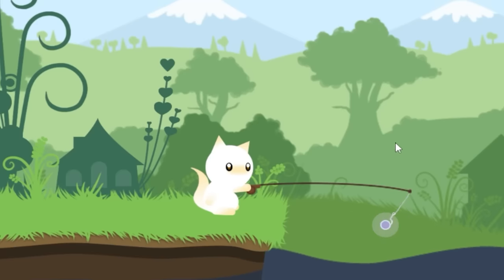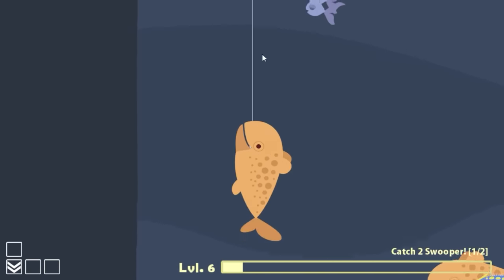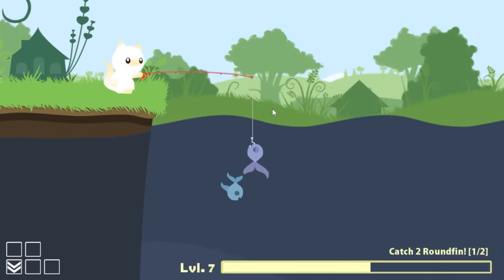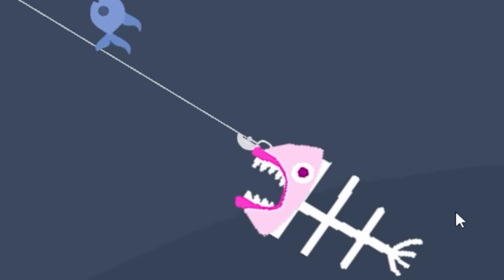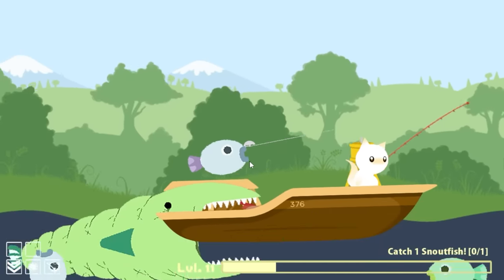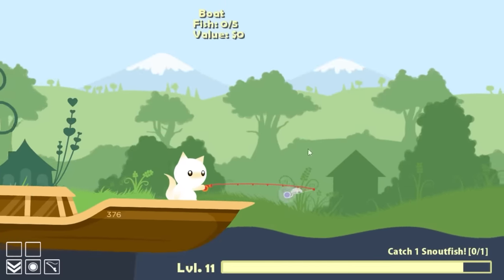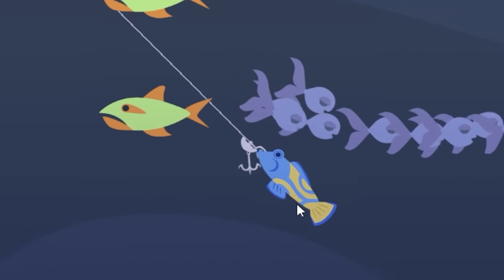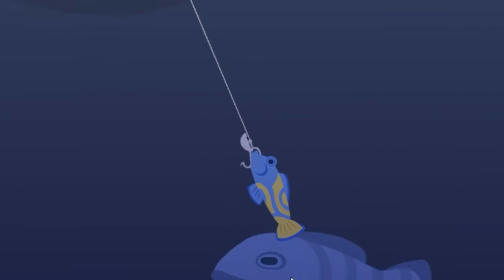Catching This Ultra Rare FIsh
I found an all new fish.
The Bloop is a mysterious and dangerous creature. Not as dangerous and mysterious as me of course, but I can still appreciate the mod's effort.